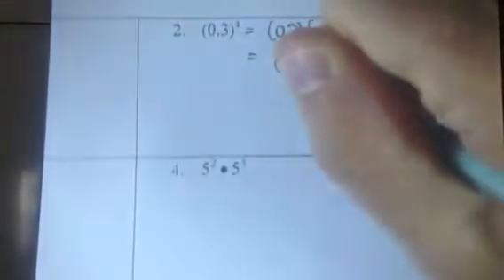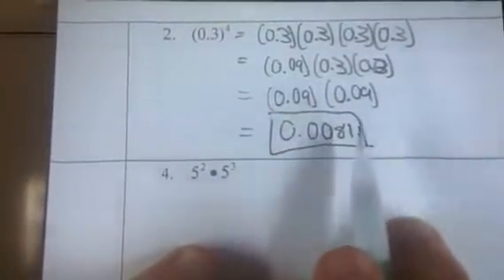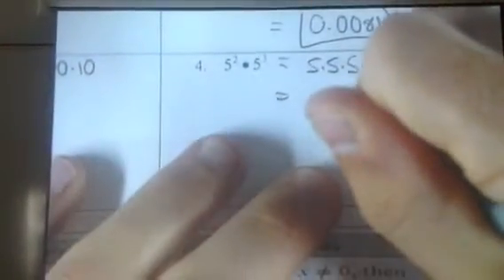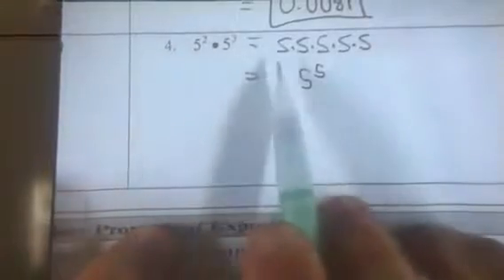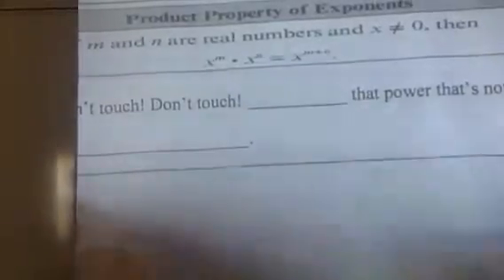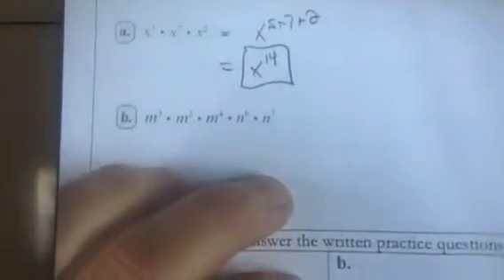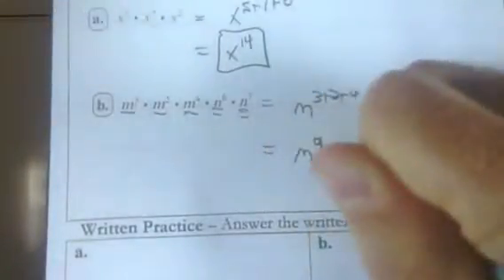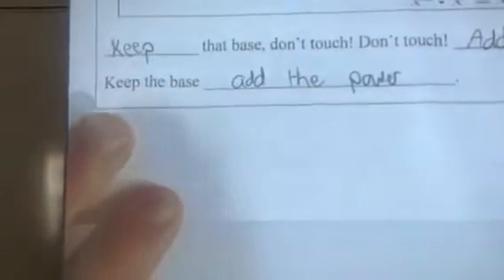Lesson 3 New Material